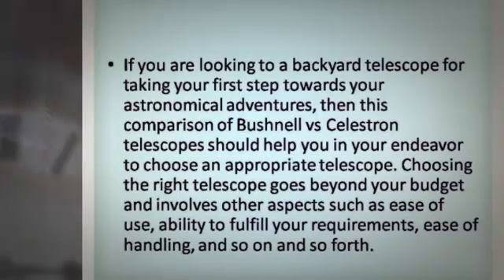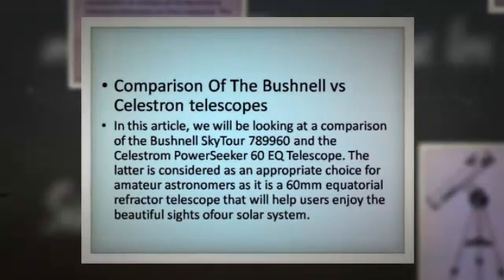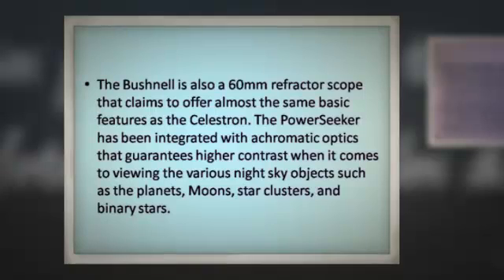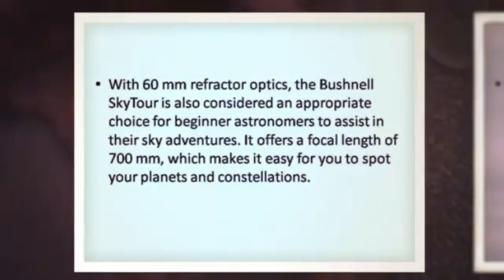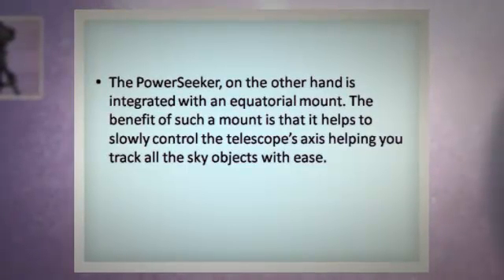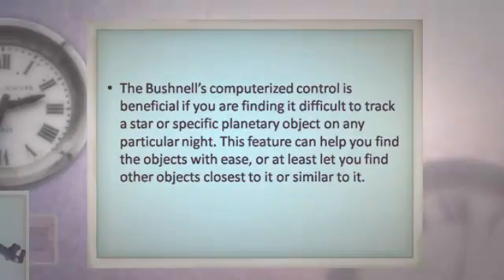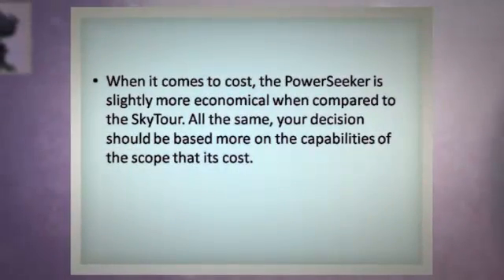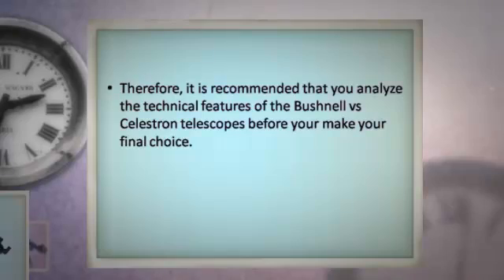Excellent Review About Bushnell vs Celestron telescopes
If you are looking to a backyard telescope for taking your first step towards your astronomical adventures, then this comparison of Bushnell vs Celestron telescopes should help you in your endeavor to choose an appropriate telescope. Choosing the right telescope goes beyond your budget and involves other aspects such as ease of use, ability to fulfill your requirements, ease of handling, and so on and so forth.

Therefore, it is important that you look beyond your budget constraints alone and find one that will encourage you in your amateur adventures.

Comparison Of The Bushnell vs Celestron telescopes

In this article, we will be looking at a comparison of the Bushnell SkyTour 789960 and the Celestrom PowerSeeker 60 EQ Telescope. The latter is considered as an appropriate choice for amateur astronomers as it is a 60mm equatorial refractor telescope that will help users enjoy the beautiful sights of our solar system.